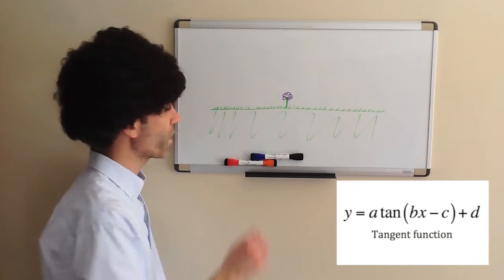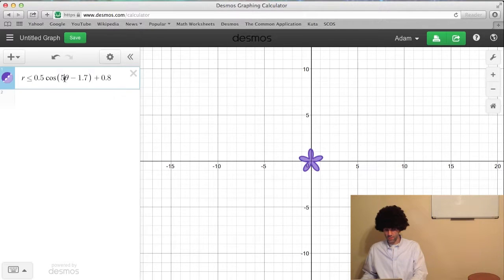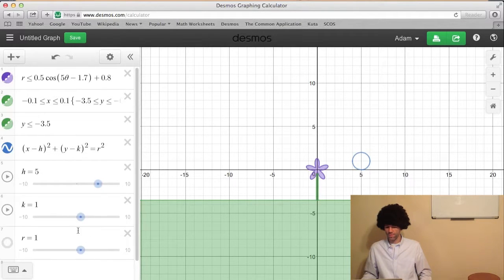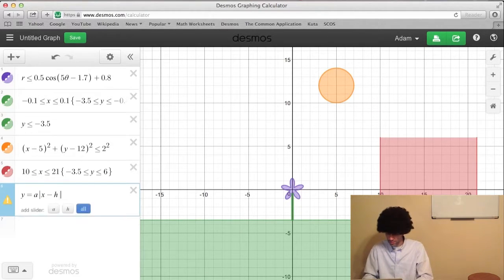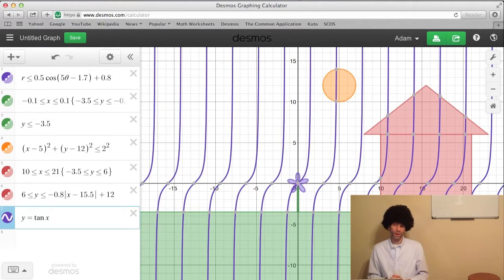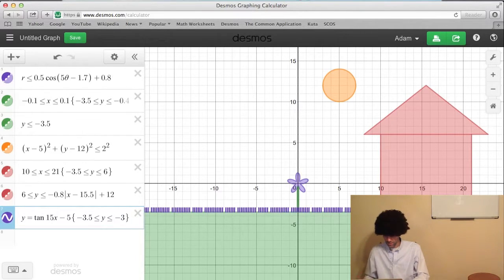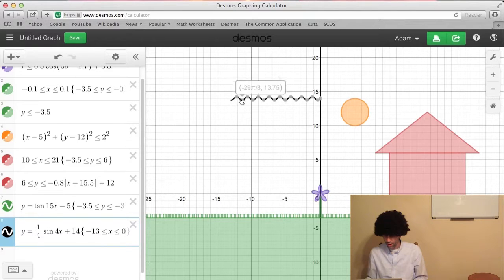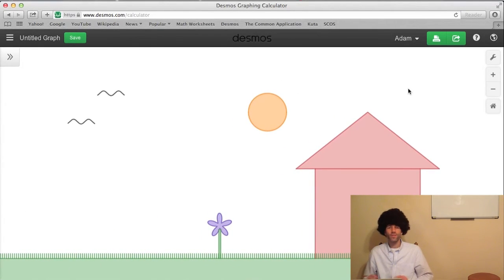The Joy of Graphing, Episode 1